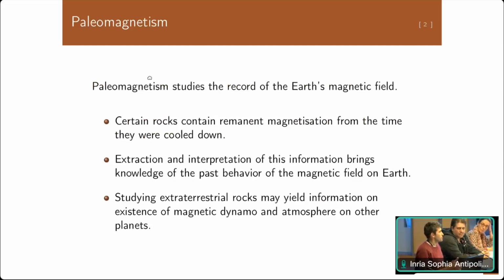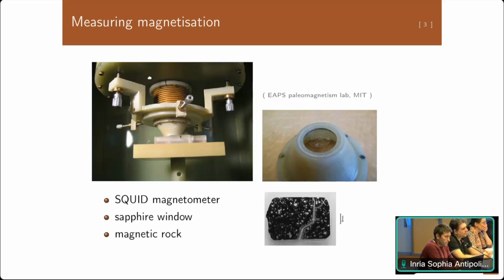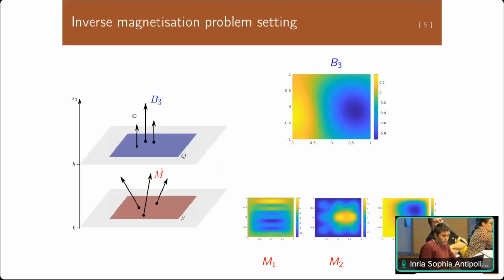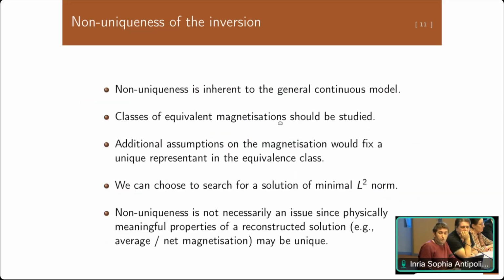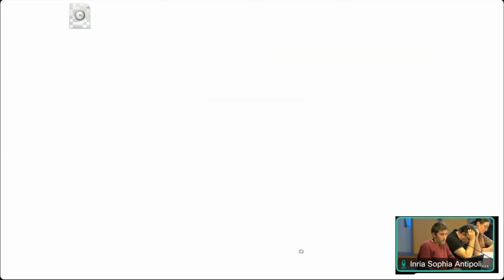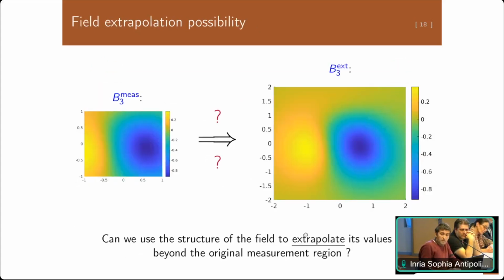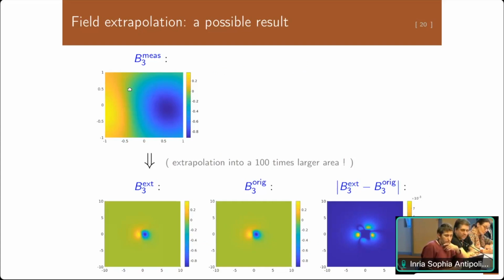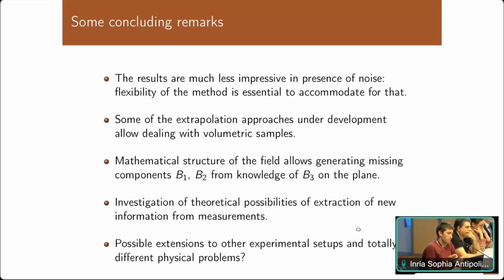Intro Dmitry Ponomarev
Dmitry Ponomarev is an applied mathematician focused on real-world problems that require model analysis or approximation justification, as well as those that can be addressed effectively using analytical methods like asymptotic techniques or reducibility to closed-form solutions.

He enjoys exploring diverse subjects to apply to in real life. His research interests include, but are not limited to, wave propagation in porous media, nonlinear partial differential equations, approximation theory, integral equations, optimal basis construction, the inverse magnetization problem, the inverse obstacle problem, efficient solutions to the Helmholtz equation, long-time behavior of wave equation solutions, and contact-mechanical problems.

Dmitry did his Ph.D. under the supervision of Juliette Leblond and Laurent Baratchart, followed by a postdoctoral position at ENSTA Paris, where he worked on the inverse obstacle problem for the time-domain wave equation with constant coefficients. He then completed a second postdoc at the Institute of Analysis & Scientific Computing at the Technical University of Vienna (TU Wien), focusing on various aspects of linear wave propagation. Since late 2022, he has held an Inria Starting Faculty Position (ISFP) with the FACTAS team.